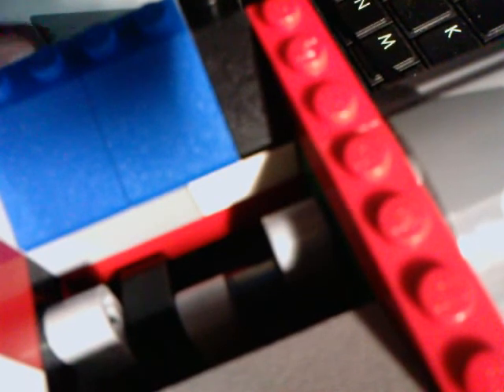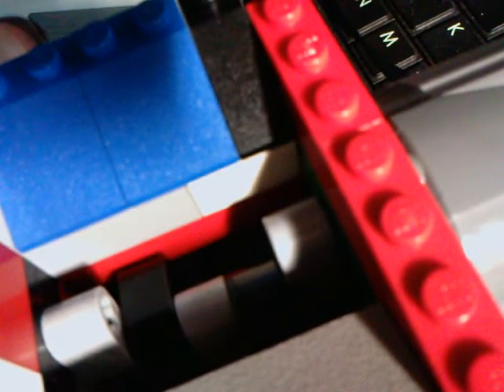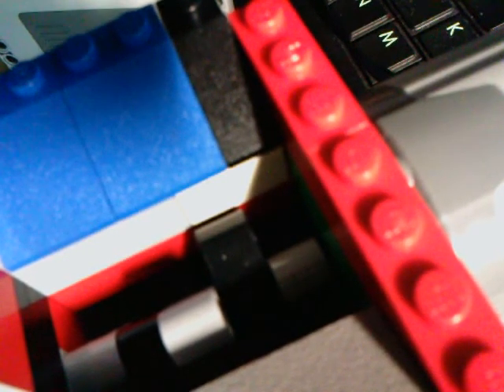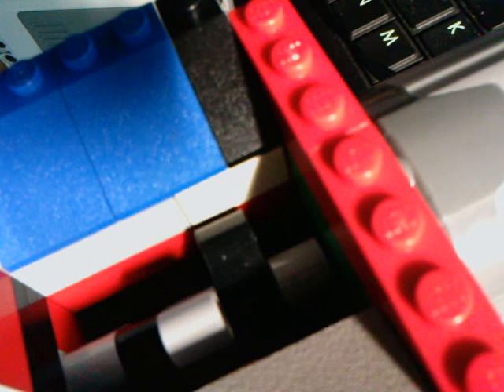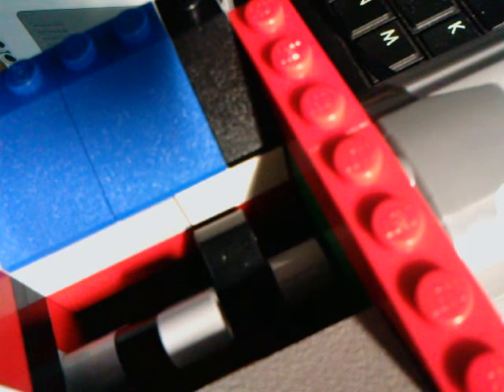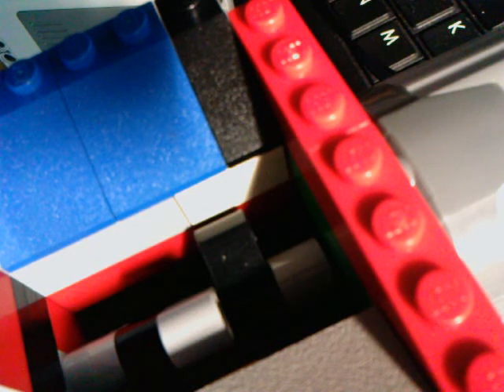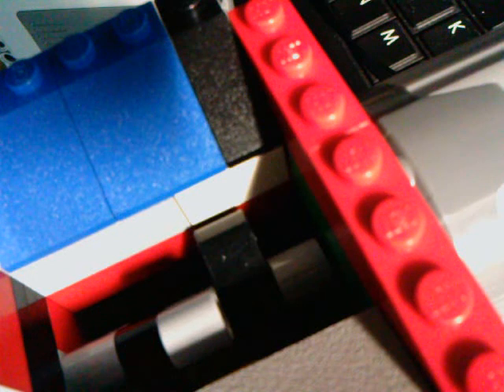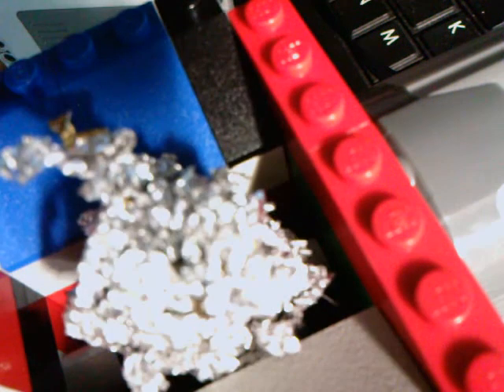Lego single shaft shredder